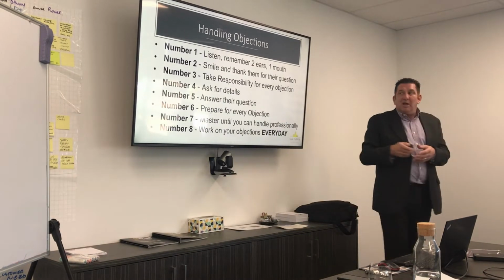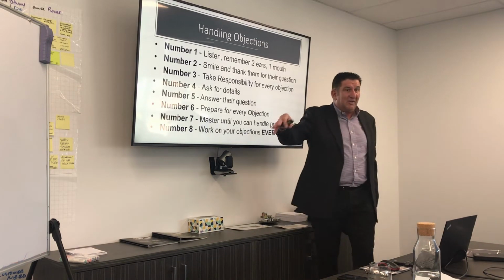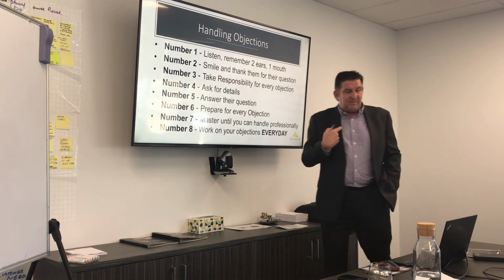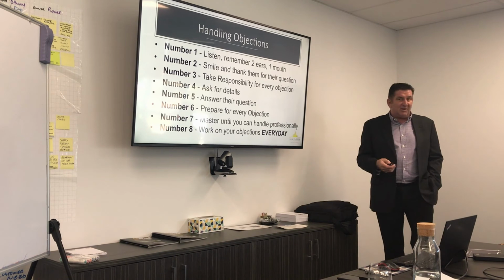Steps to Handling Objections